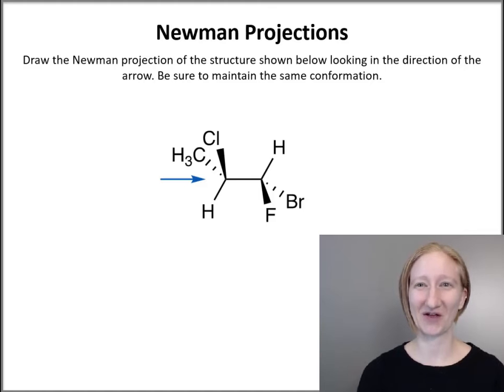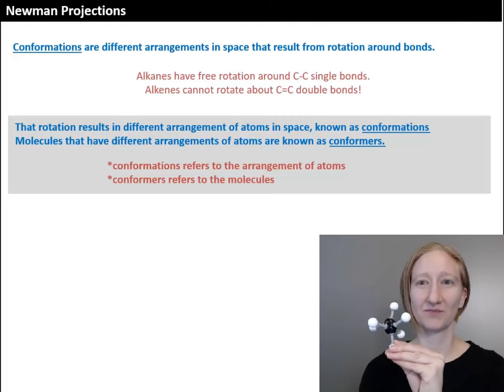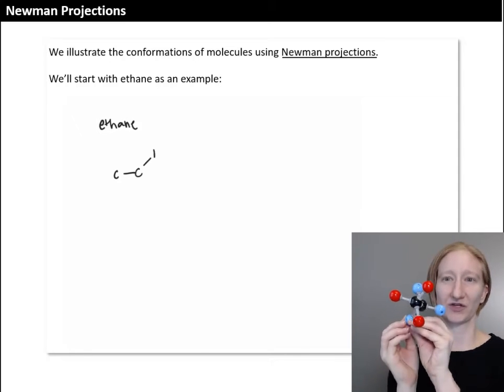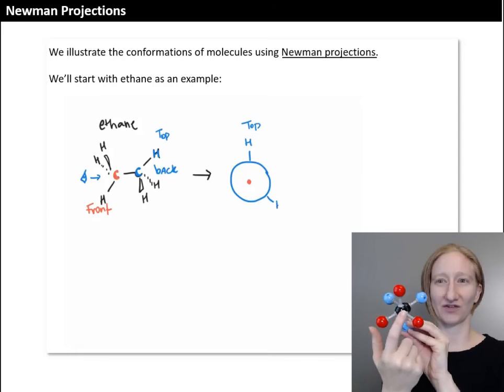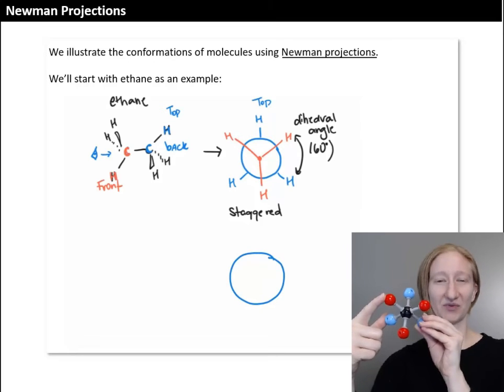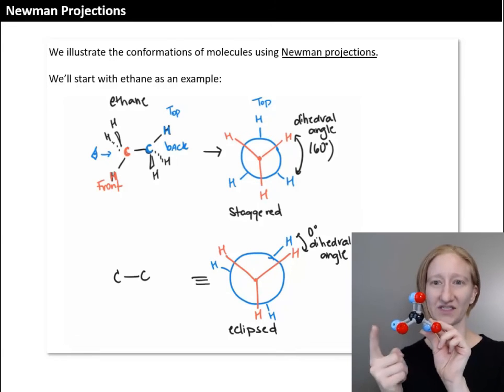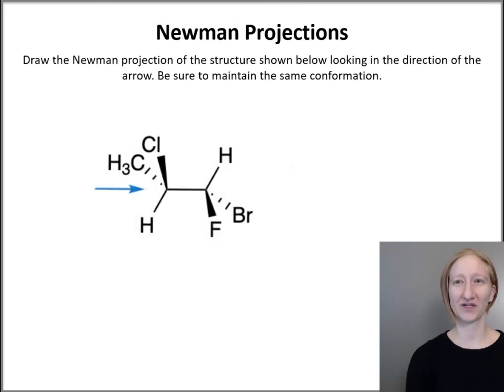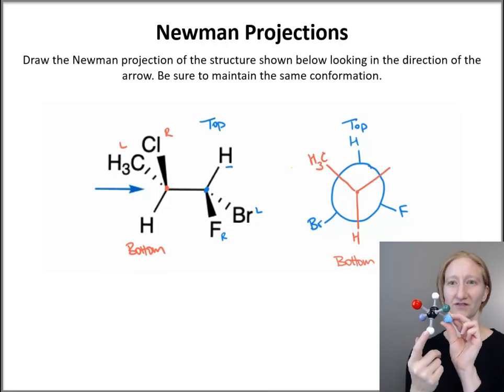Chapter 3. Video 3. Newman Projections